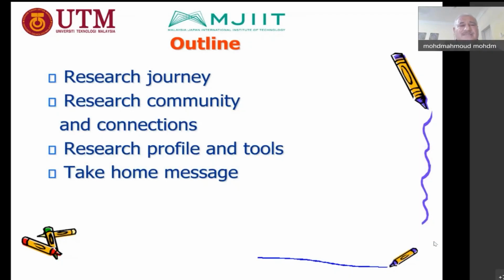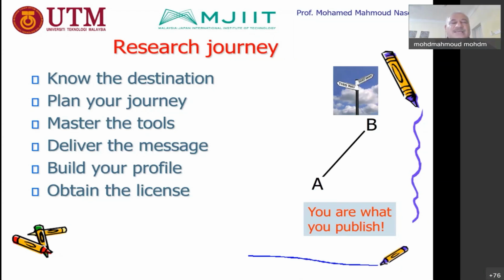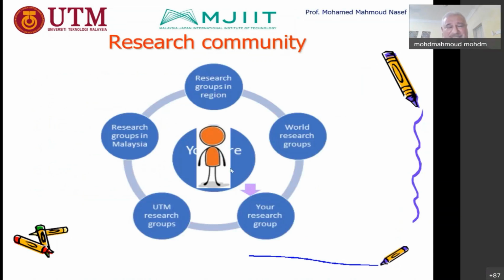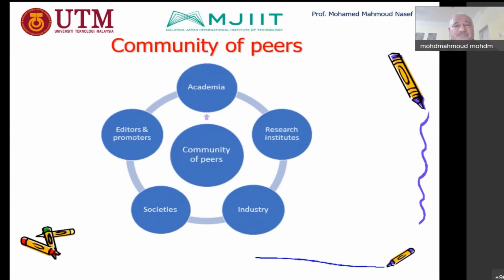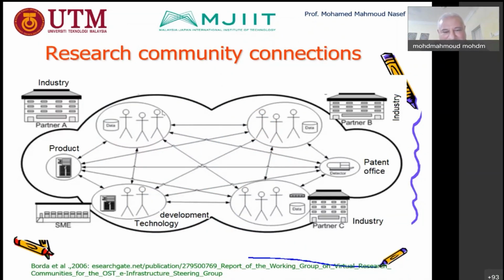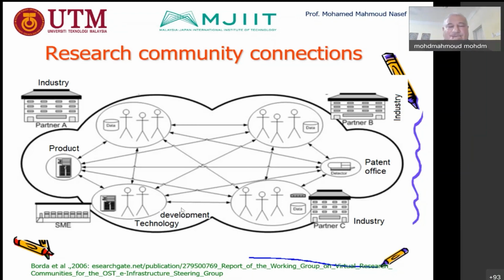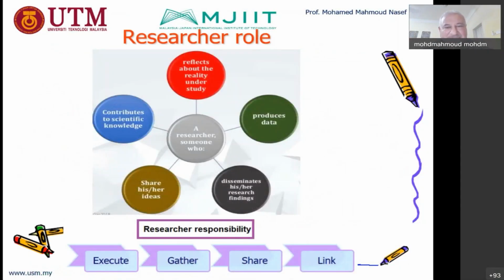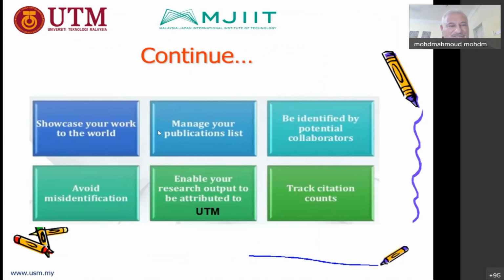How to Build your Research Profile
Postgraduate Online Structured Courses

Main Objectives:
1. To understand how research community works.
2. To understand common research profile tools (Google scholar, research gate etc..)
3. To understand the importance of research connections

Program's Benefit:
This video introduced several methods in building researchers profile. As a researchers/postgraduate students it is important to polish this skill in order to develop connection with potential collaborators and industry. Through this course, several tools such as Google Scholar, ResearchGate, LinkedIn and Orcid ID were highlighted as beneficial tools for researchers profile.

Malaysia-Japan International Institute of Technology